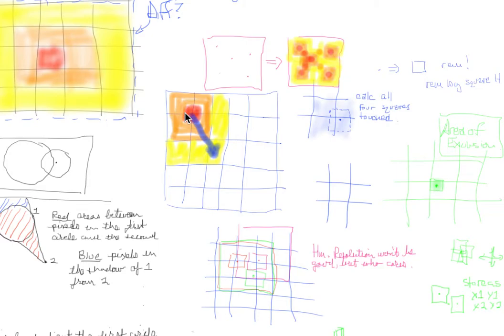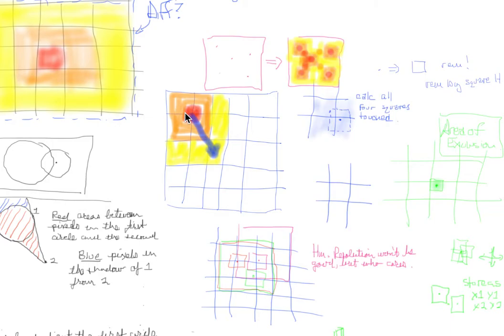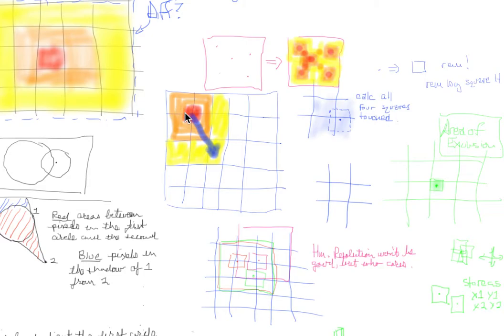erl_boids playlist intro